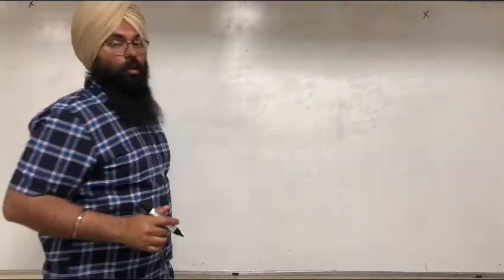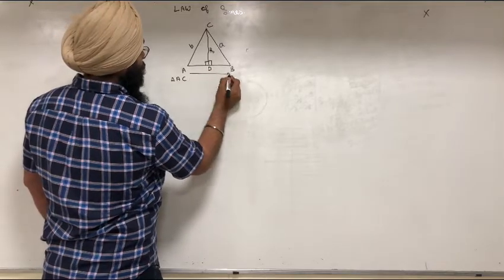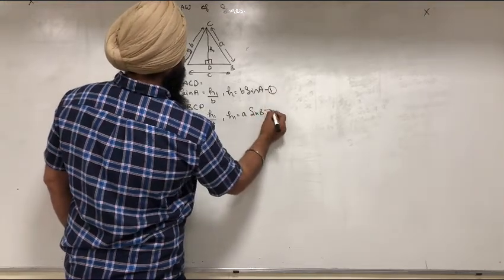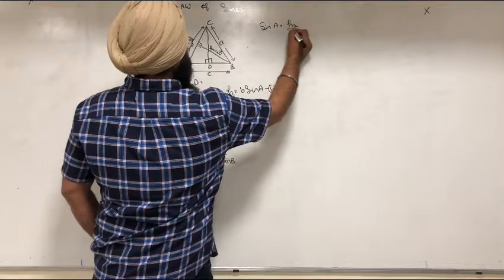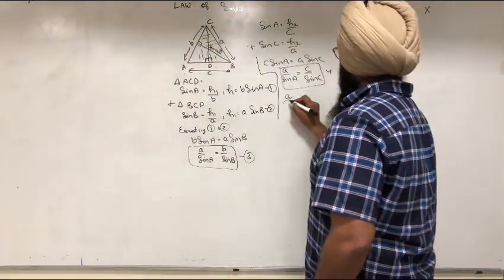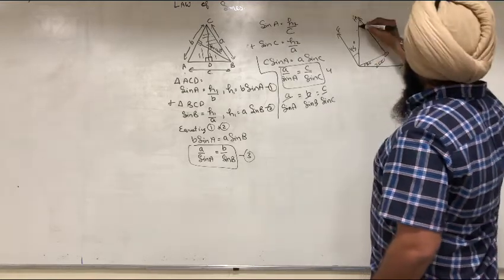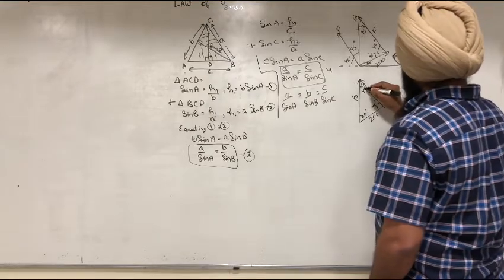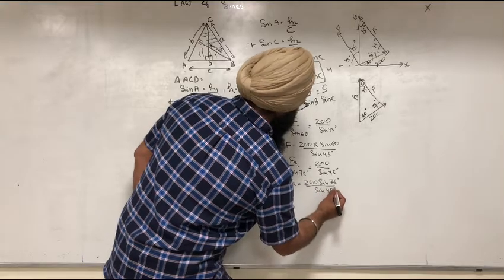Law of Sines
Dr. Parvinder Singh - Ph.D IISc Bangalore